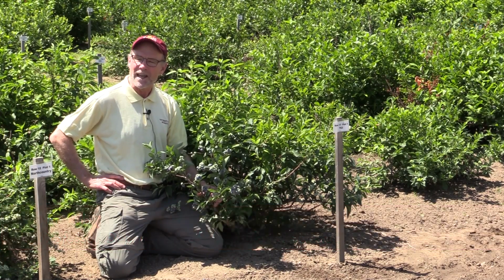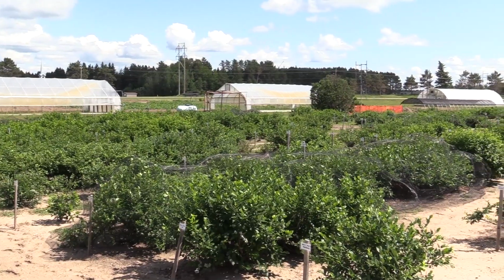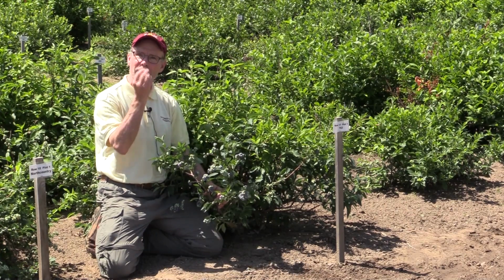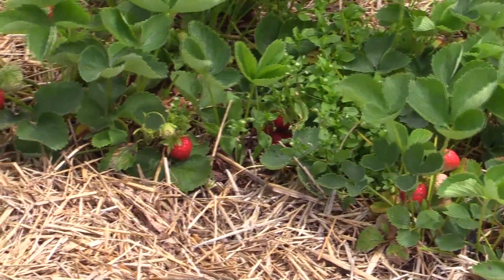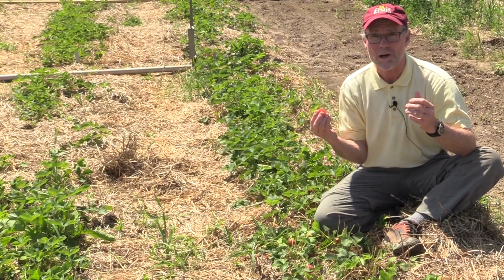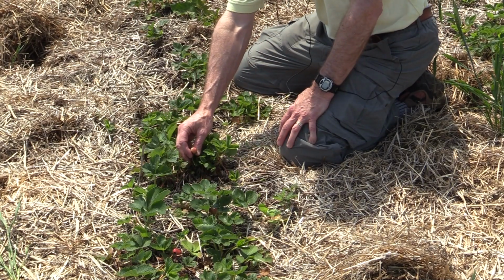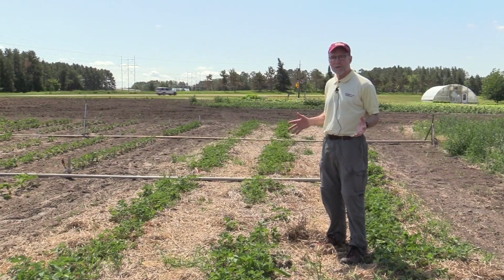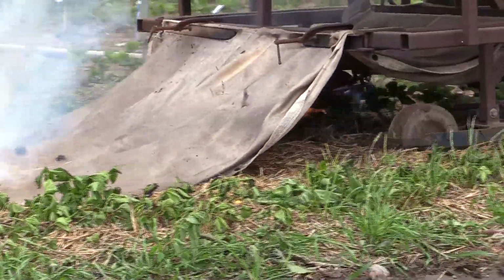Berry Research at NCROC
Jim Luby, Professor in the CFANS Department of Horticultural Sciences, discusses berry research at the North Central Research and Outreach Center in Grand Rapids, MN.